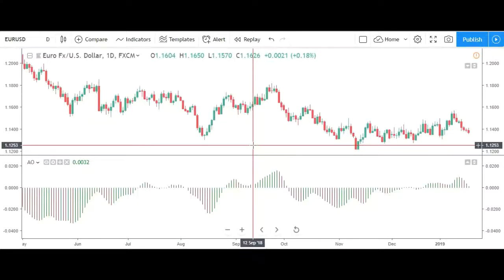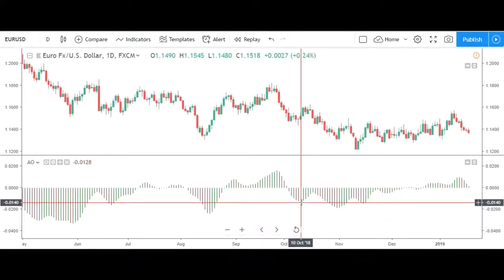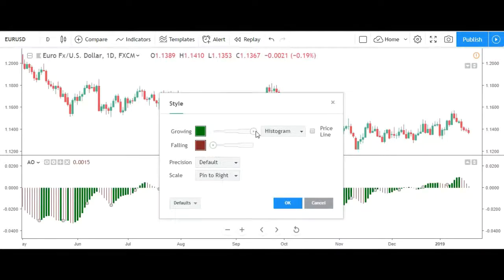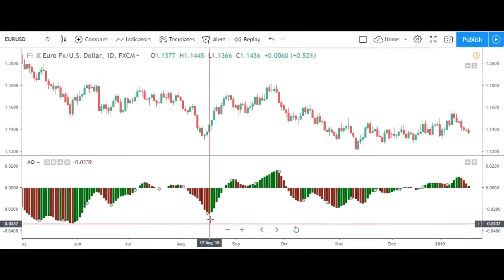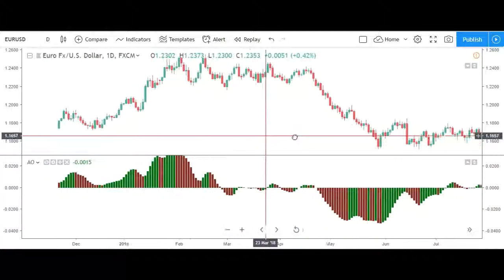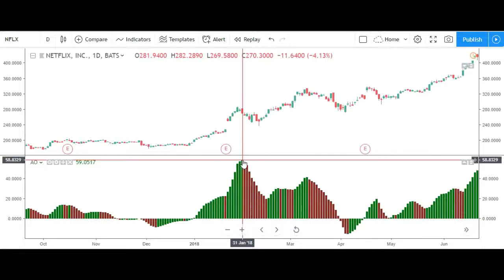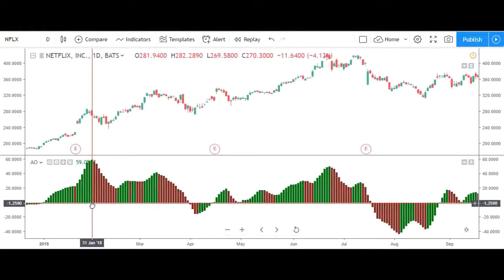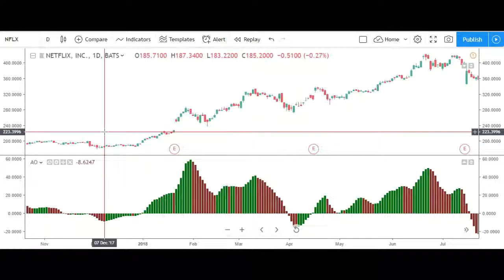How to Trade Awesome Oscillator.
The Awesome Oscillator is an indicator used to measure market momentum. AO calculates the difference of a 34 Period and 5 Period Simple Moving Averages. The Simple Moving Averages that are used are not calculated using closing price but rather each bar's midpoints. AO is generally used to affirm trends or to anticipate possible reversals.